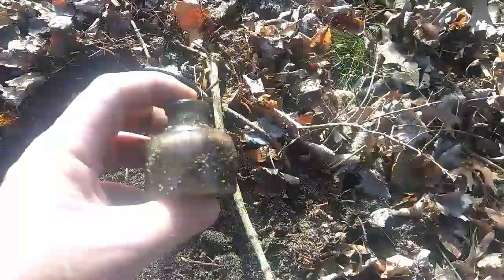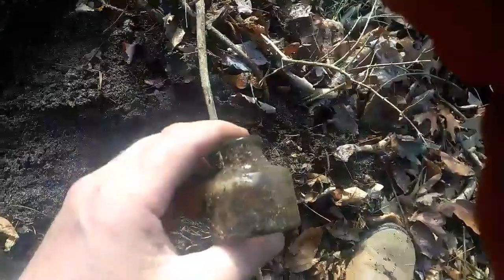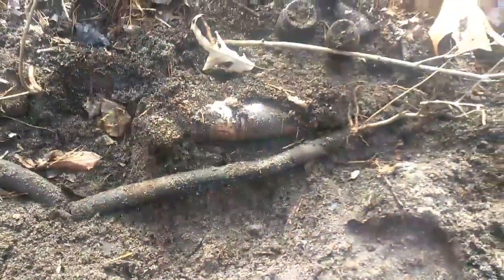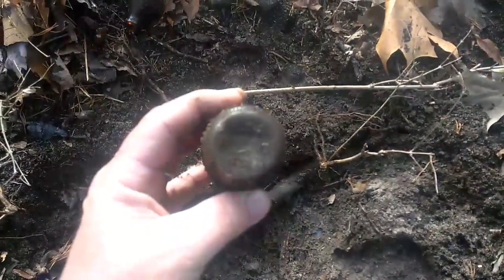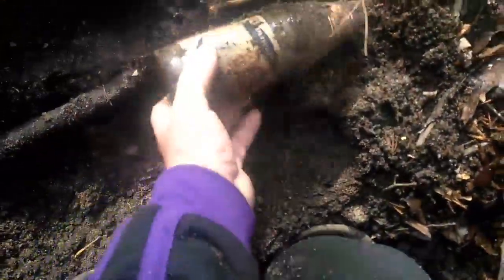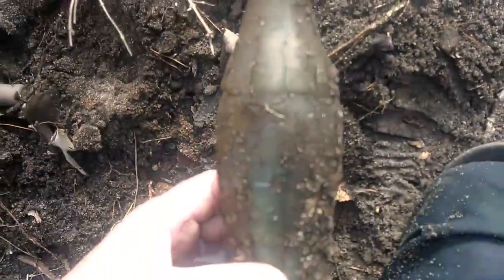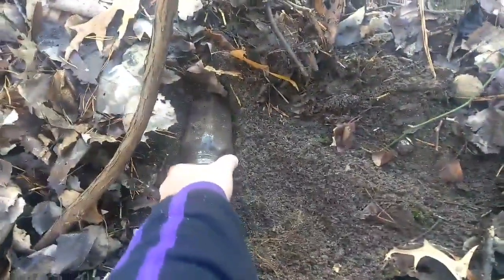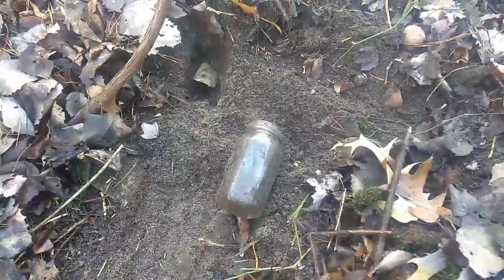Quick bottle Hunt with Baltimorebottledigger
Going over old ground. Looking for u save it Speas jars. Found some Jars need to identify them.